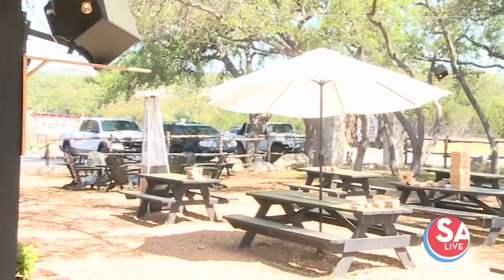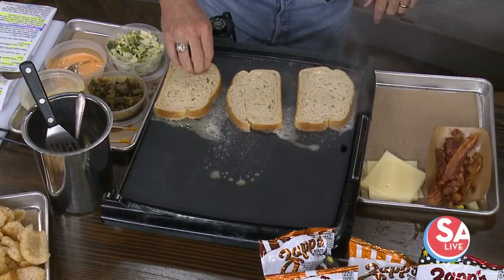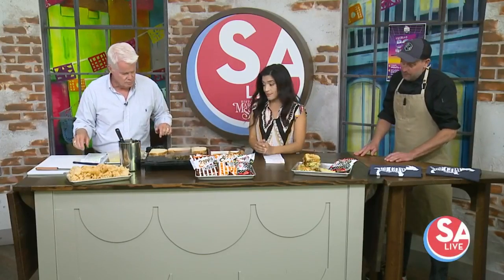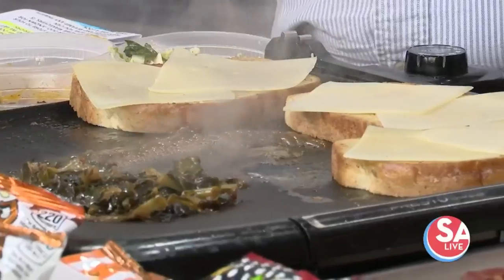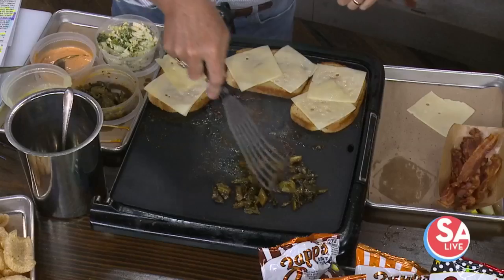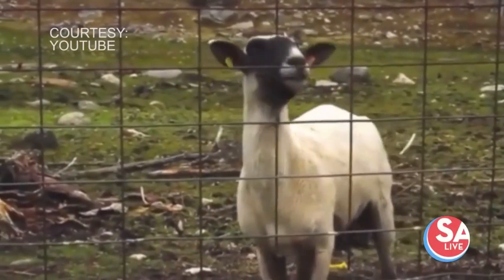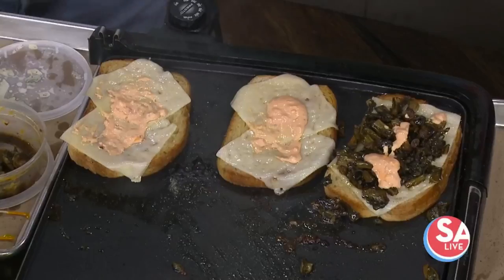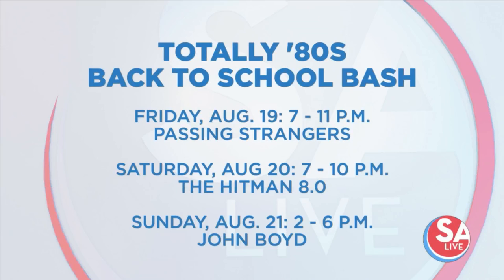Louisiana-inspired menu from Screaming Goat Yard & Tap| SA LIVE | KSAT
Screaming Goat Yard & Tap has great food, drinks, live music & goat games